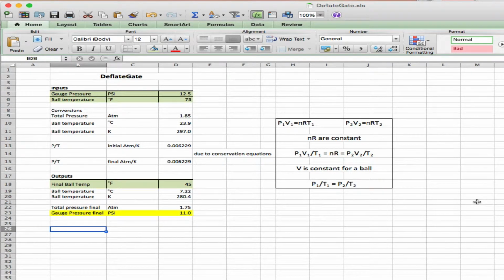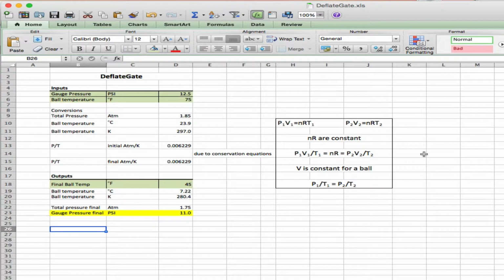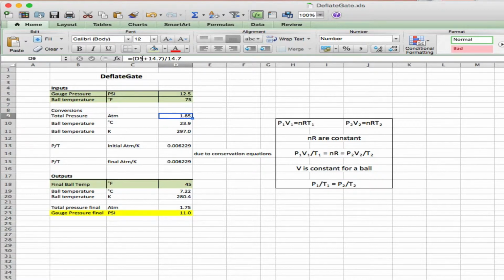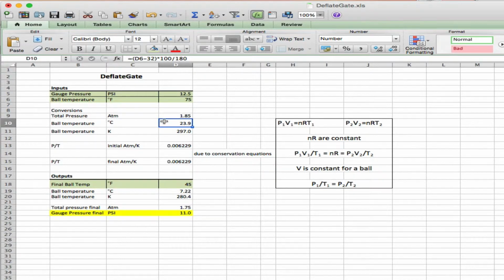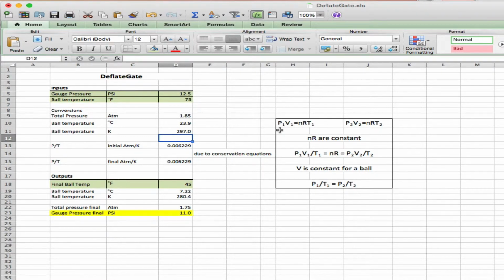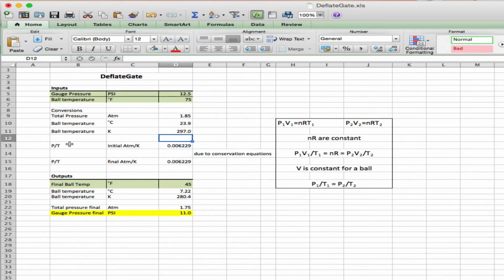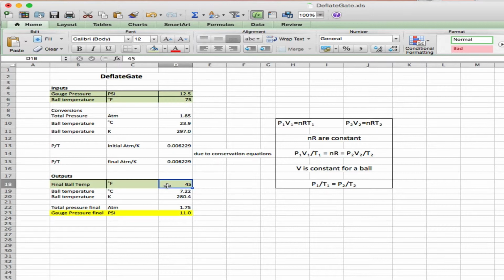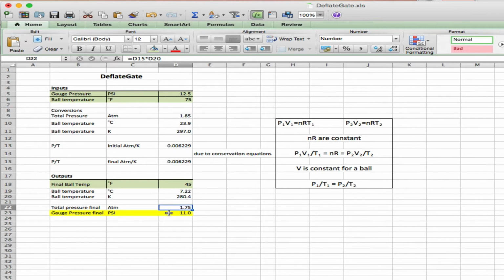DeflateGate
DeflateGate Calculations